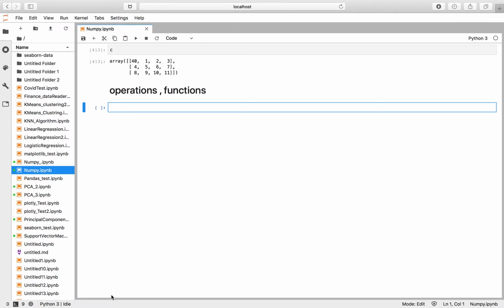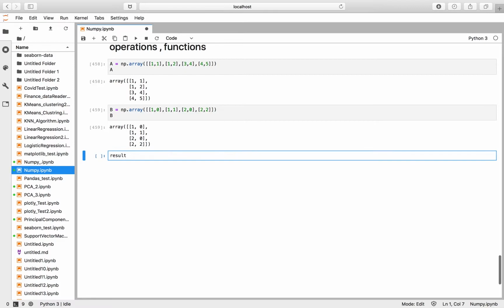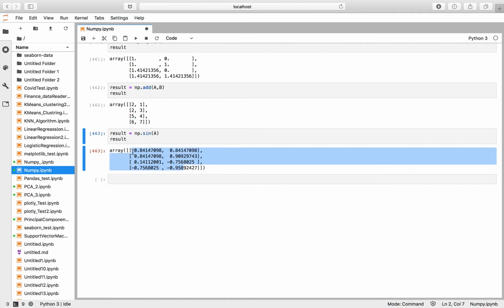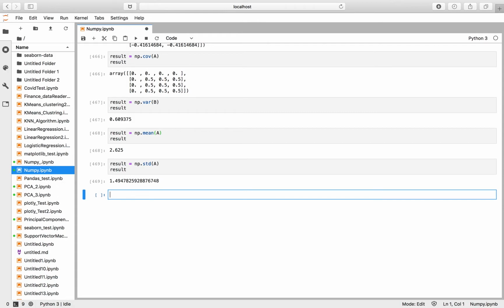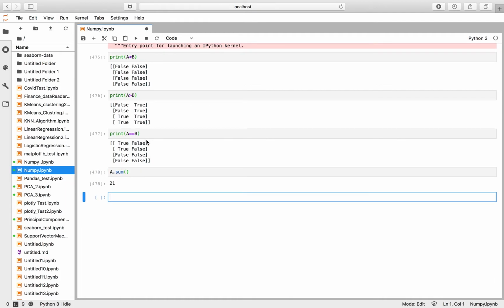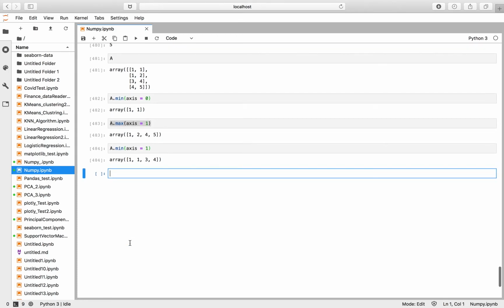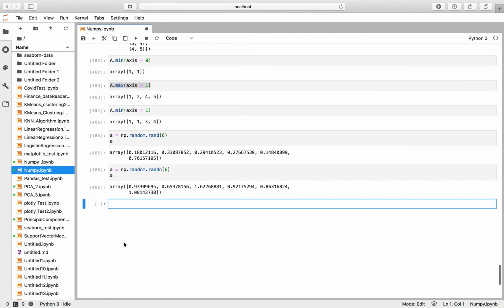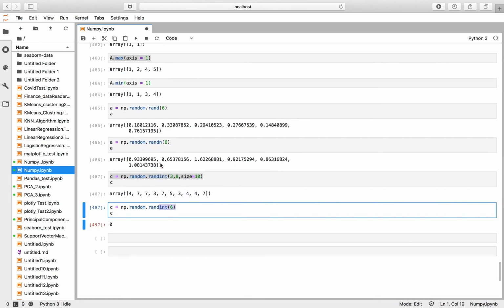Machine Learning , Numpy - operations , functions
Numpy mathematical expressions , arithematic , assignment , trigonometry , basic statistics operations and  random function